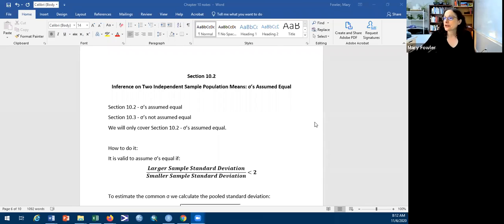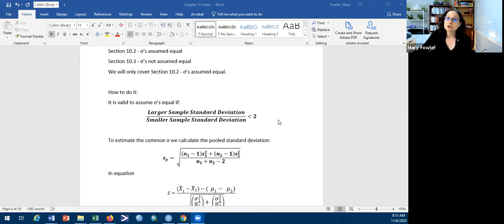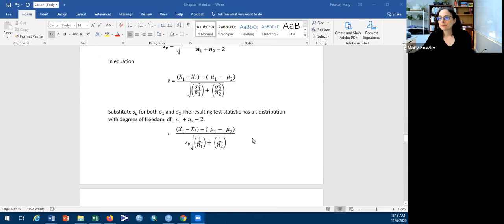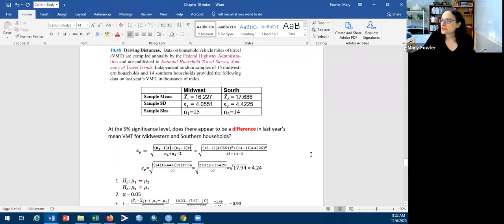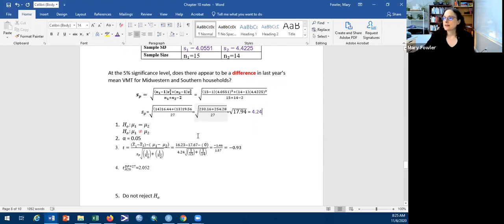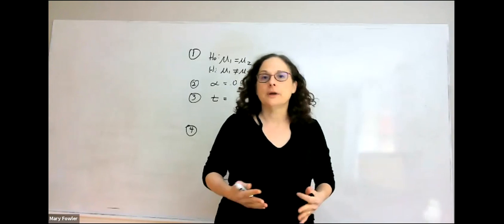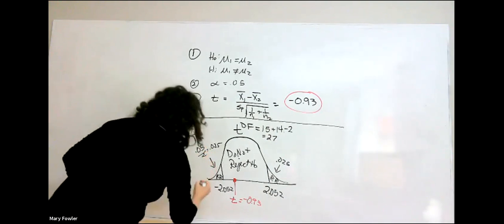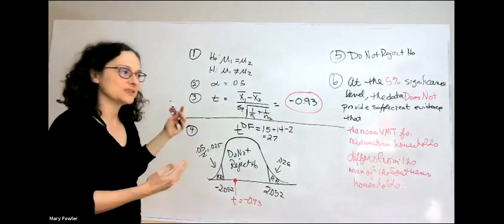Stat 10 2 part 1